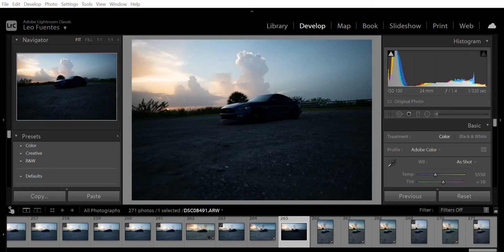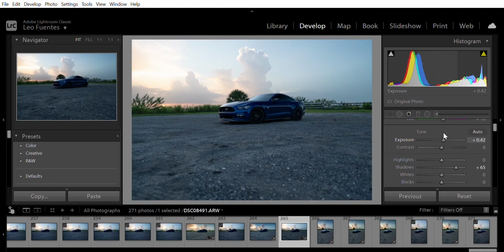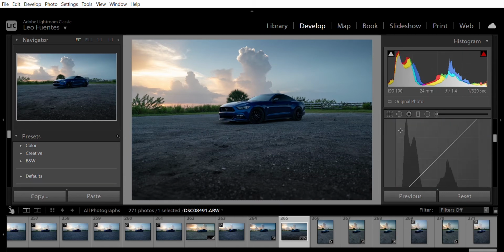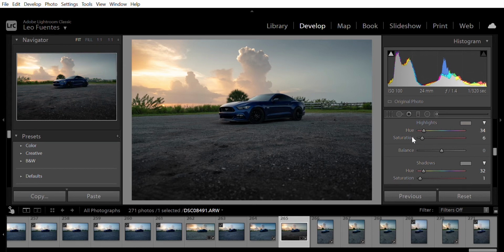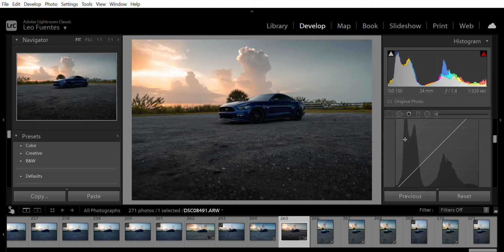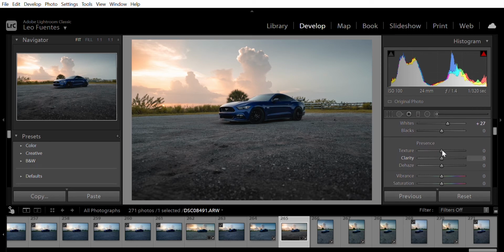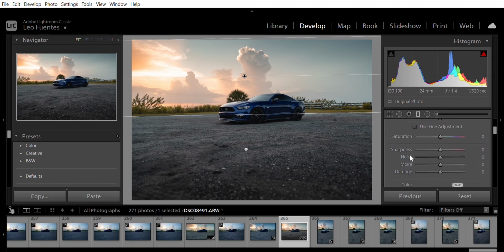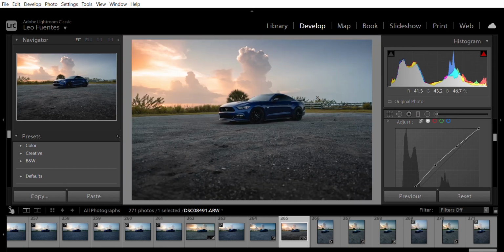Car Photography : Full Lightroom editing tutorial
In this video I'm going to show you guys my full editing style and how I edit picture in Lightroom. normally I edit in photoshop but for this video I did strictly Lightroom.

Sense - Cushy